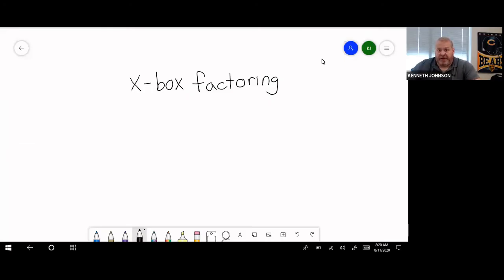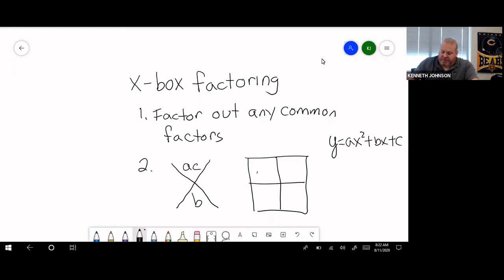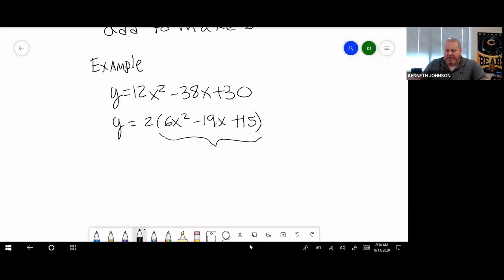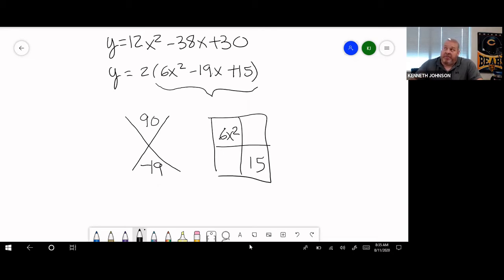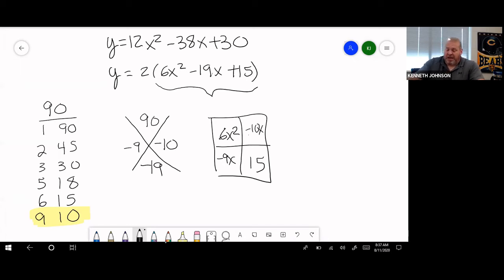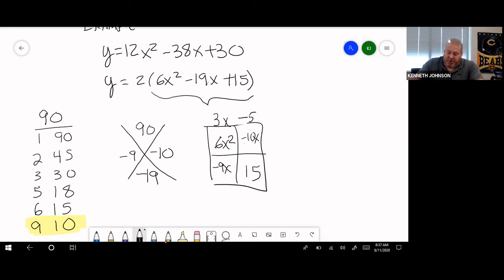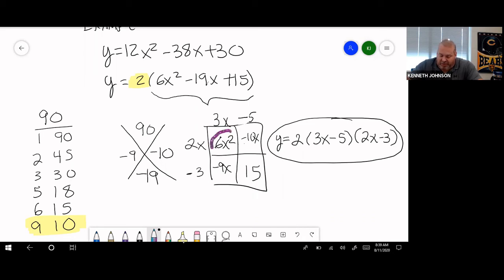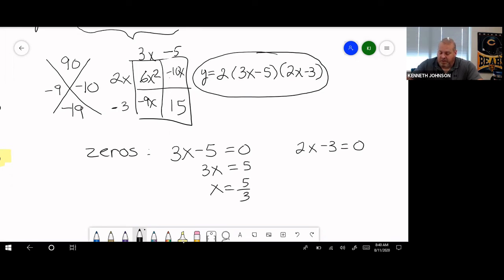XBox Factoring: Factoring Quadratics and Finding Roots/Zeros